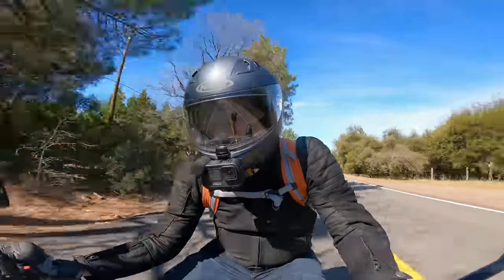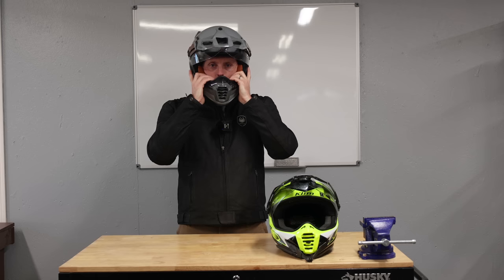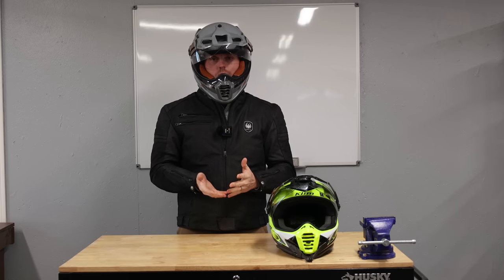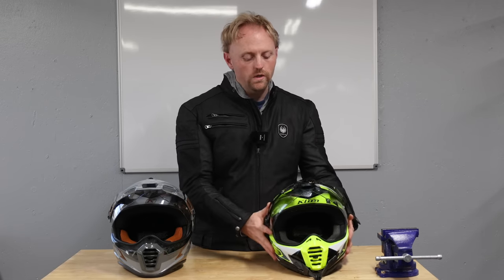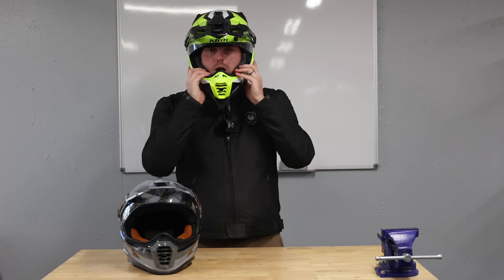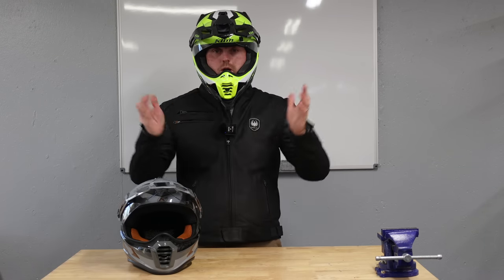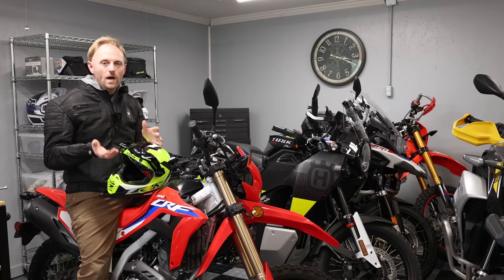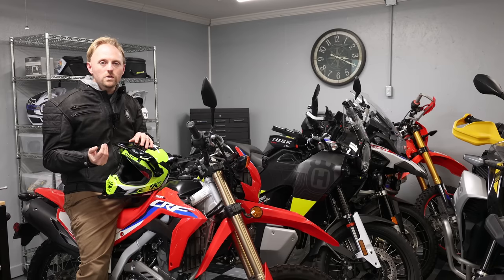Motorcycle Riders! | Your Helmet is (probably) too Big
🏍 JOIN ME AT THE UPCOMING REVZILLA GET ON ADV RALLY IN THE MOJAVE DESERT OF CALIFORNIA APRIL 21-24: